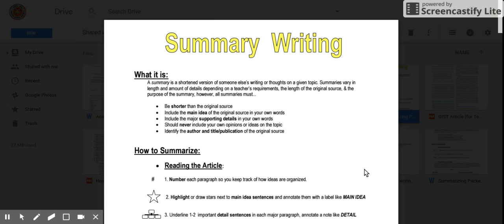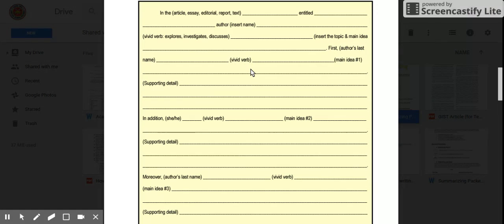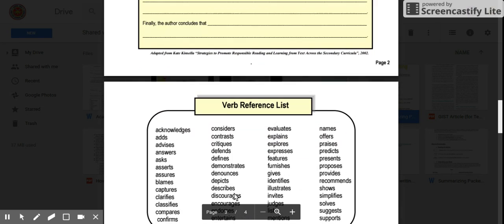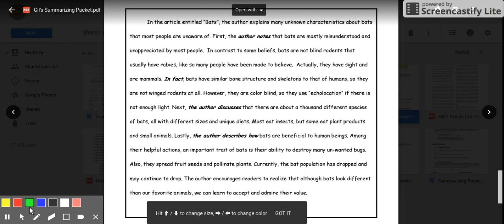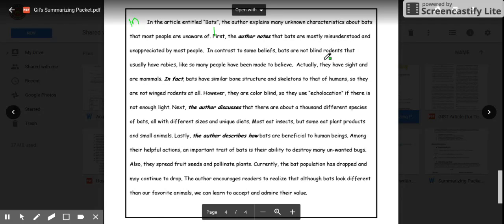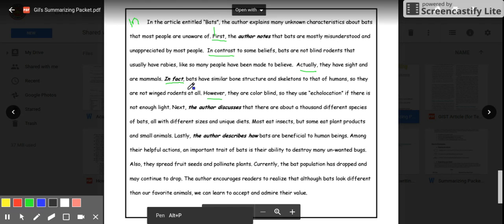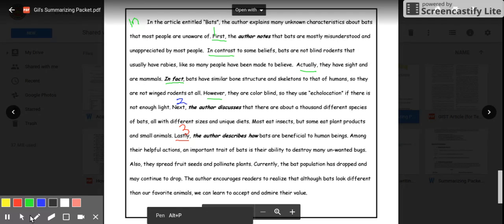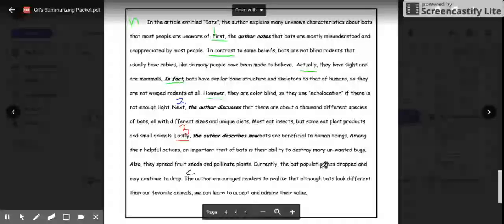Academic Summary Example